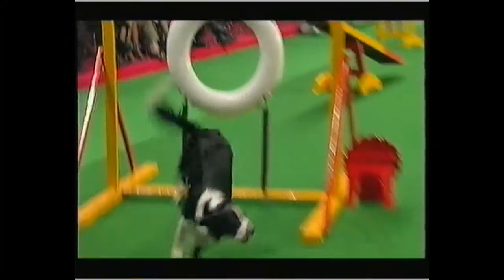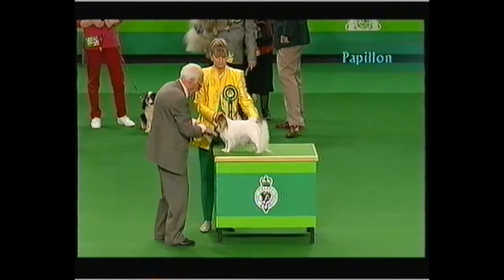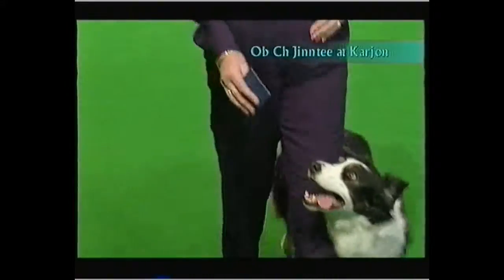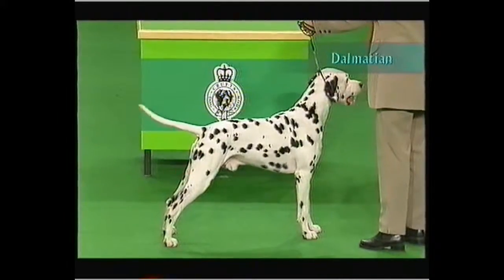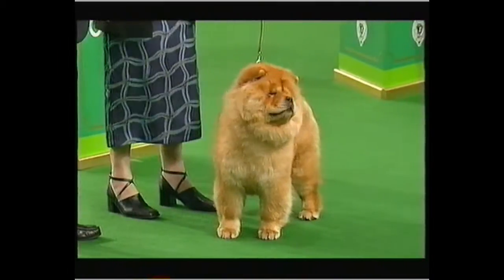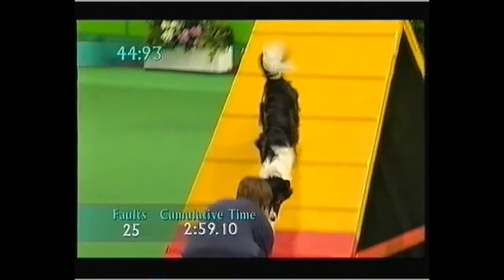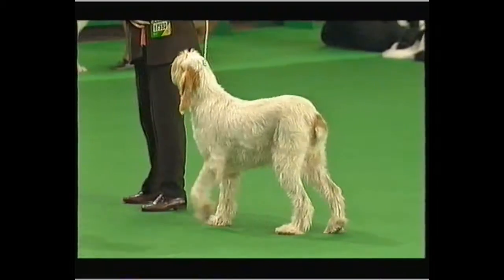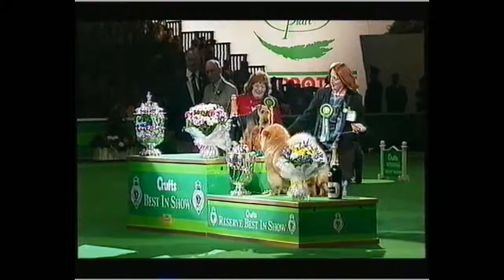Crufts -- last broadcast for 1998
another good quality video from a BBC produced video issued internally at time of broadcast